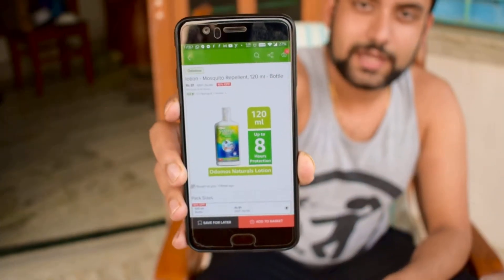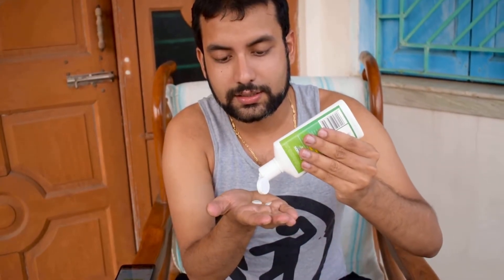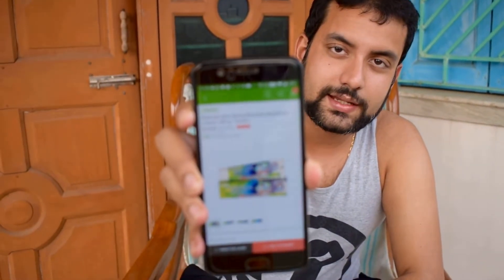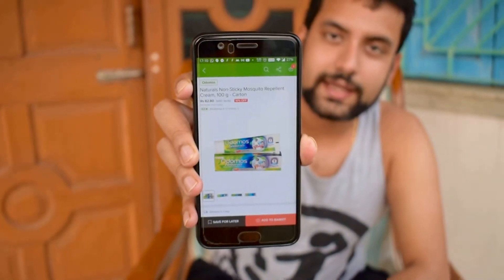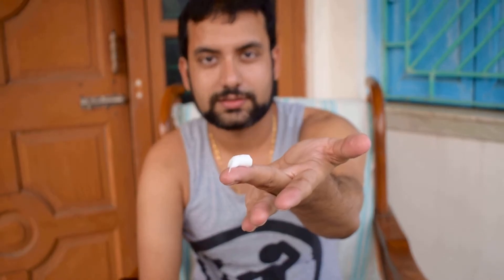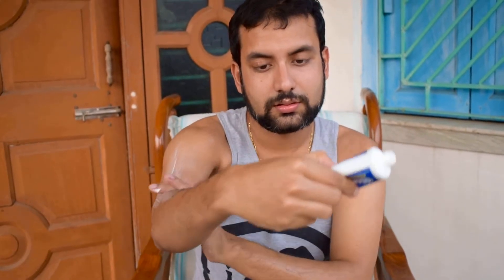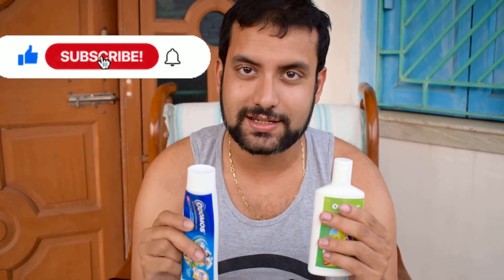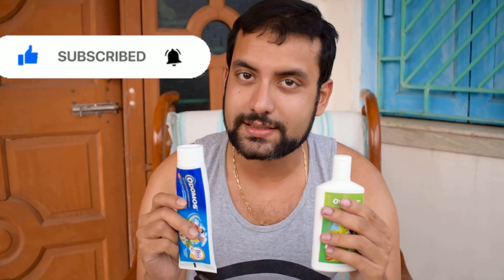Odomos Lotion VS Cream 😱🤔 | Odomos Mosquito Products Honest Review